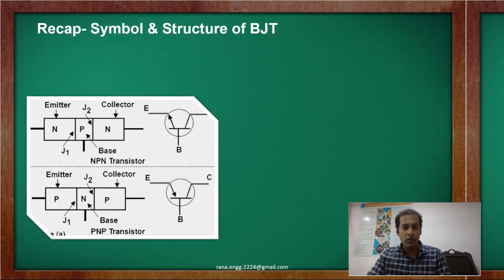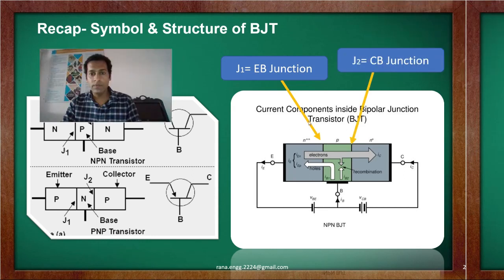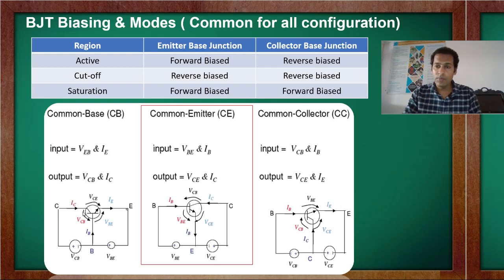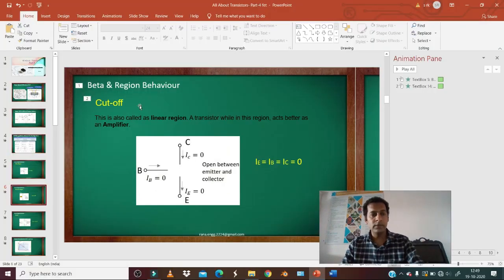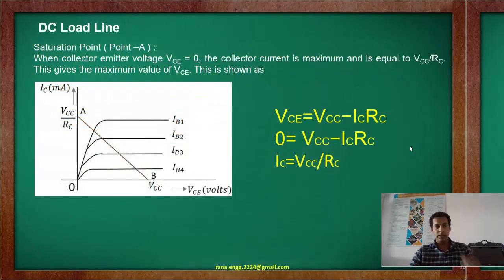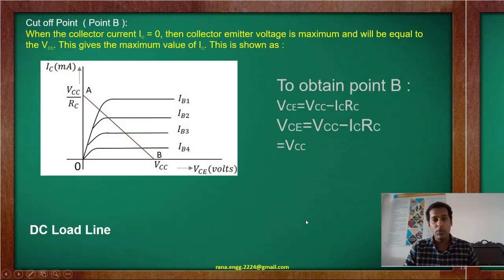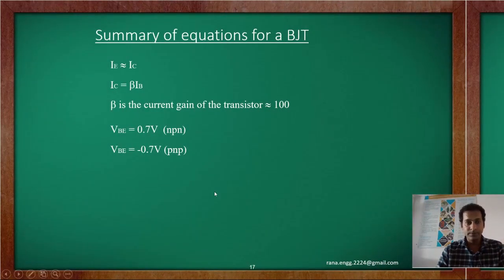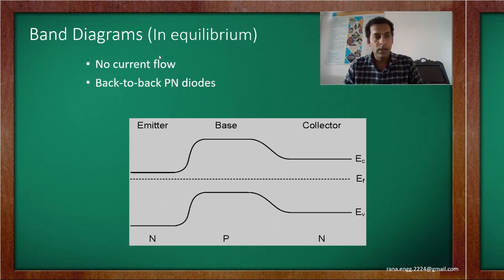Transistors : BJT Part 4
Link for attendance complete the task given in link by tmro morning by 10 am:

DO WATCH COMPLETE VIDEO. SET REMINDER OF VIDEO.
DC Load line | Examples on BJT | BJT symbol & Structure